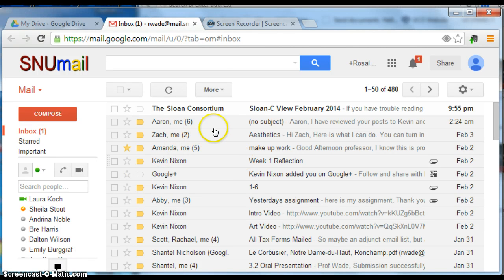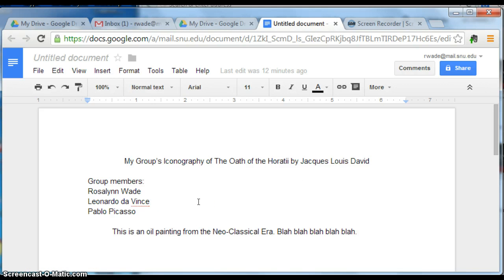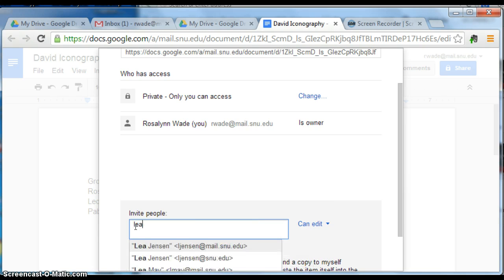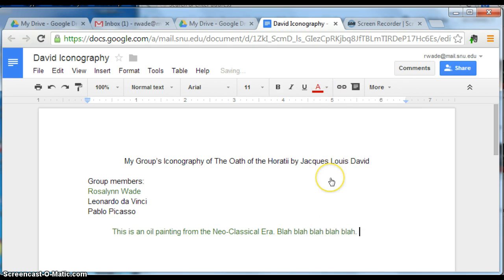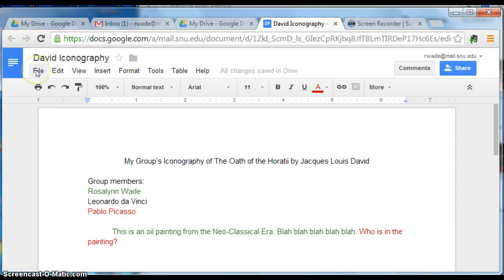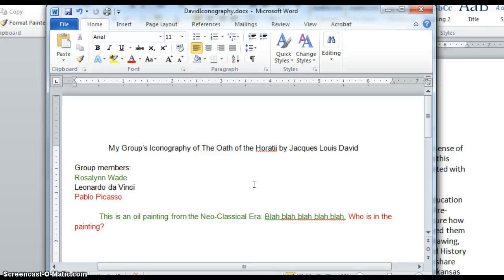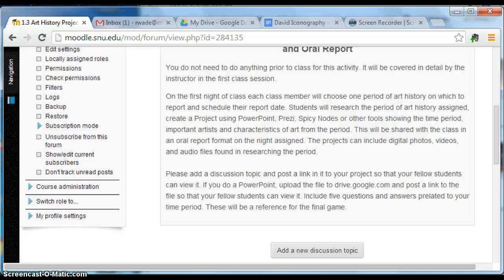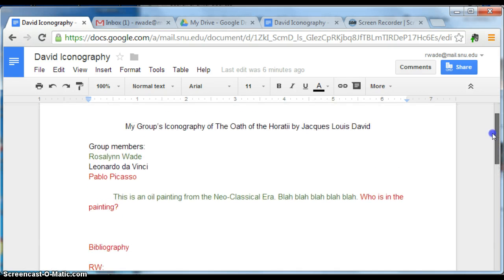Google Drive intro